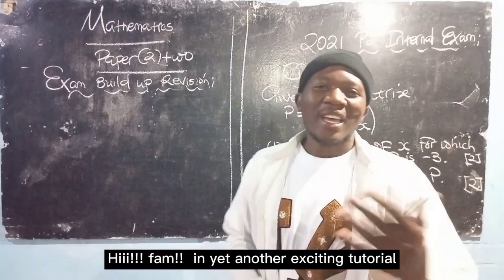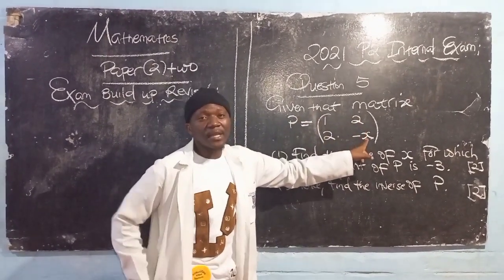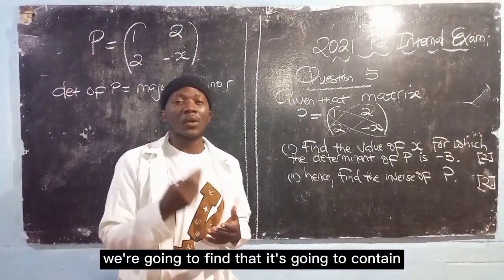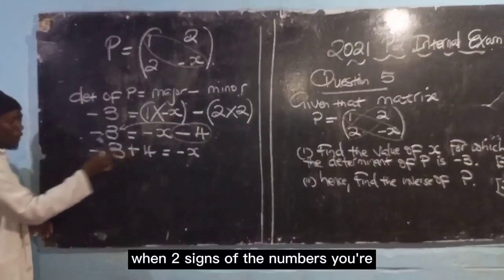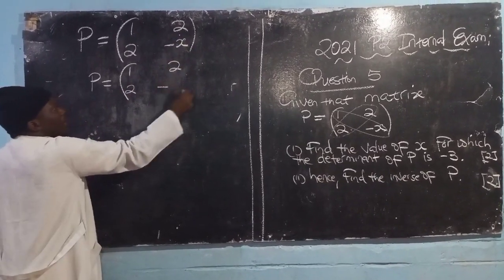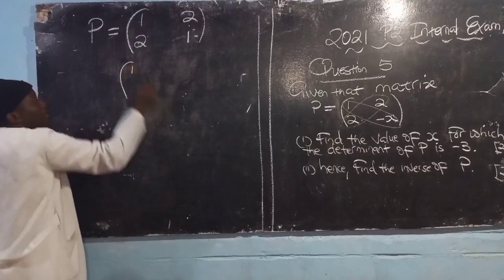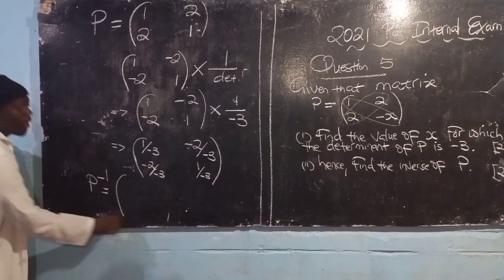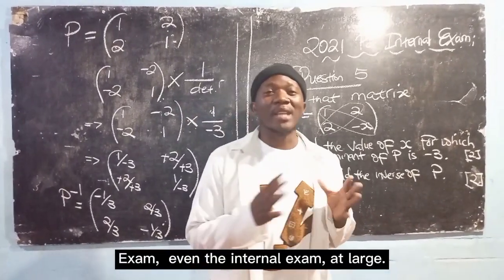ECZ MATHS 2021 P1 Internal Exam Q5.